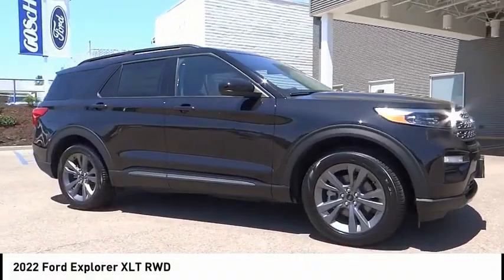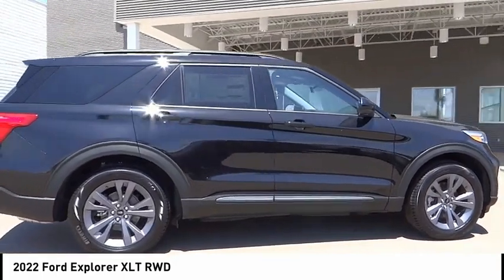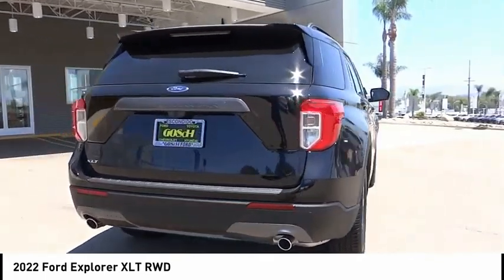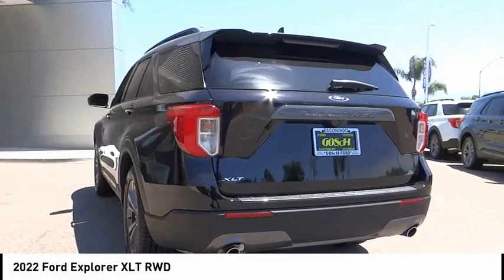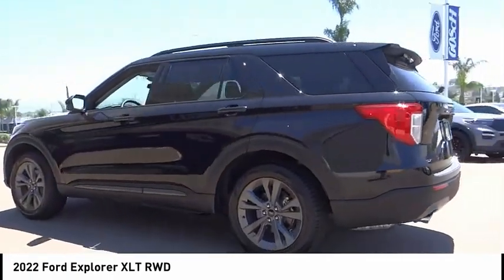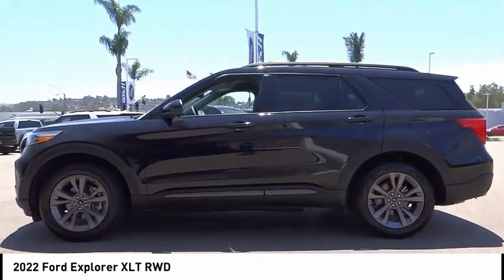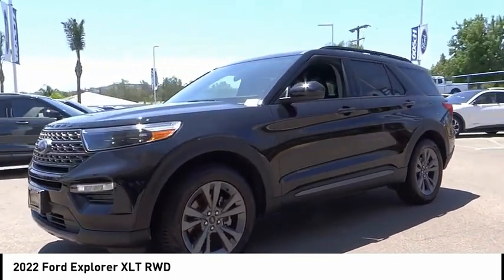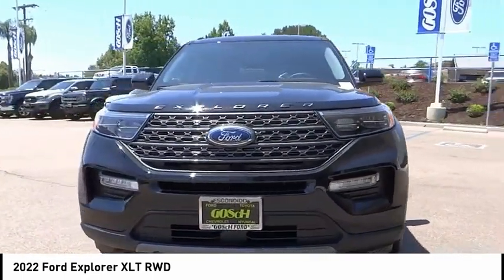2022 Ford Explorer ESCONDIDO,CARSLBAD,VISTA,SAN MARCOS,SAN DIEGO E220206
2022 Ford Explorer XLT RWD

GOSCH FORD ESCONDIDO PROUDLY SERVING ESCONDIDO, CARSLBAD, VISTA,SAN MARCOS, SAN DIEGO, AND SURROUNDING SOUTHERN CALIFORNIA LOCATIONS. THIS BLACK 2022 Ford EXPLORER IS EQUIPPED WITH A 2.3L EcoBoost I-4, AUTOMATIC TRANSMISSION, AND RECEIVES AN ESTIMATED 21 City/28 Hwy MPG. GOSCH FORD ESCONDIDO 1717 AUTO PARK WAY ESCONDIDO CA 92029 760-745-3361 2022 Ford EXPLORER XLT RWD Stock #: E220206 | VIN: 1FMSK7DH7NGA79866 | 2022 Ford Explorer XLT RWD POWER PASSENGER SEAT AIR CONDITIONING Gosch Ford Escondido